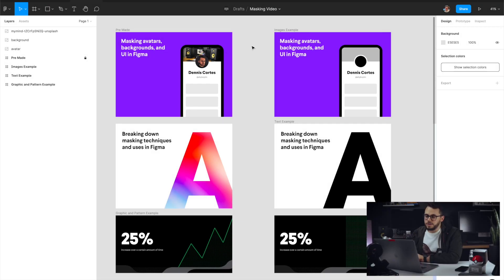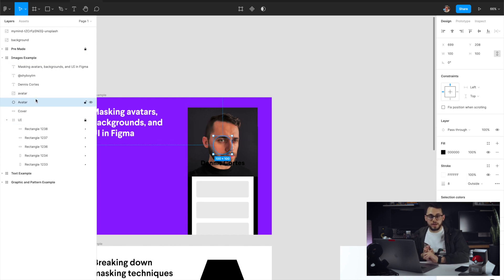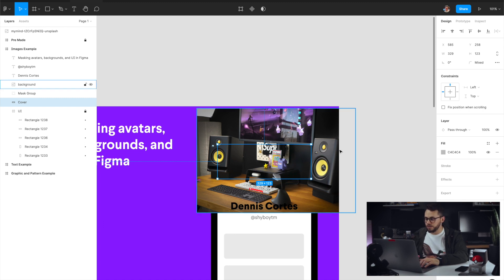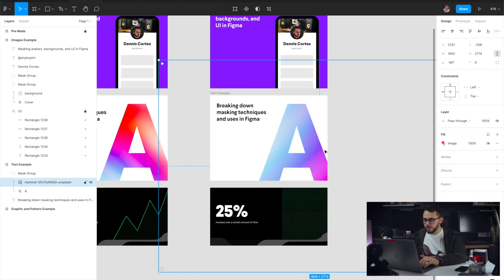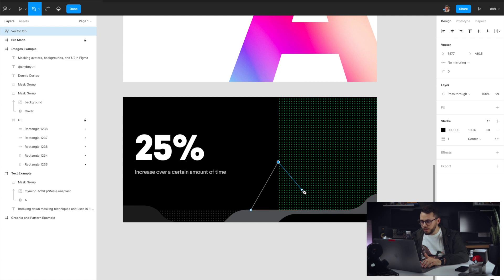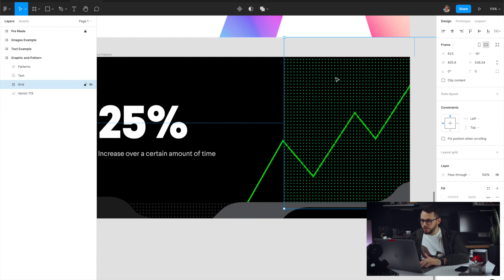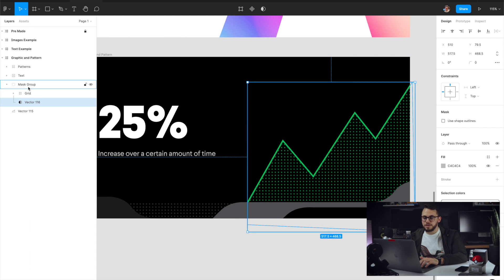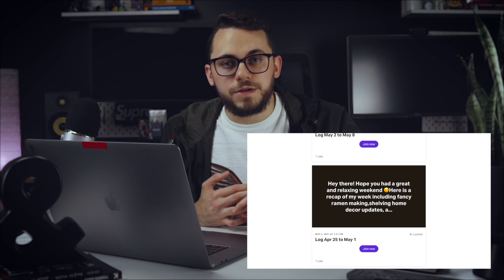How to Mask Images, Shapes, and UI in Figma - Full Guide + Tips and Tricks (Tutorial)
In this video we will go over 3 examples of how to mask in Figma and some of their use cases. This video is great for both Figma beginner and advanced users. This is useful for product design, UI design, UX design, and more! You can mask (clipping mask) in Figma with text, shapes, images, and even compound vector shapes.

If you want to follow along in Figma on your own, here is a Community file that you can duplicate to use yourself